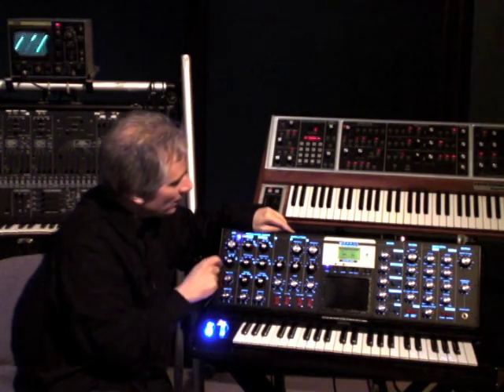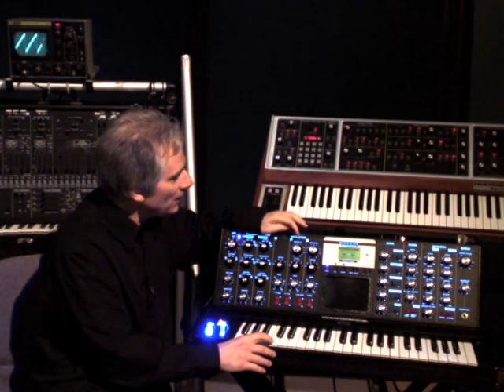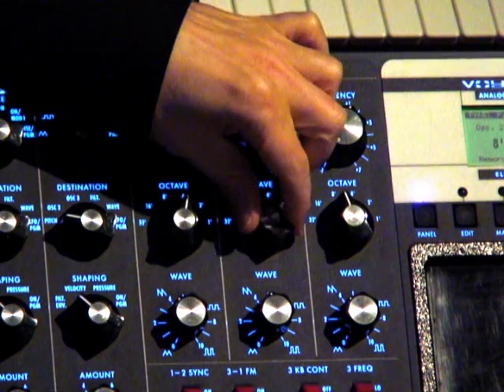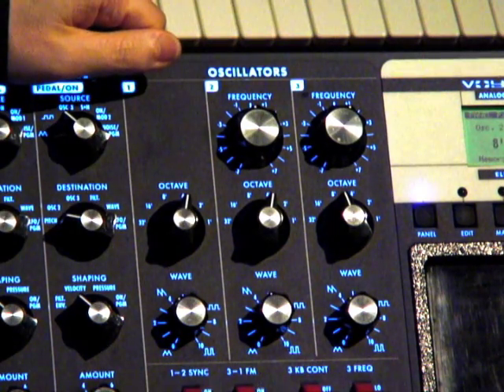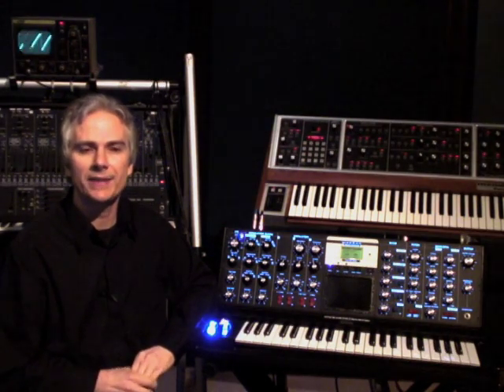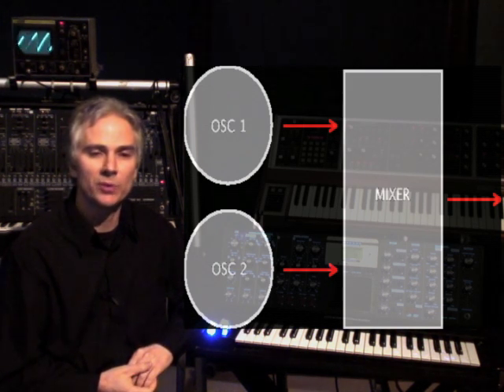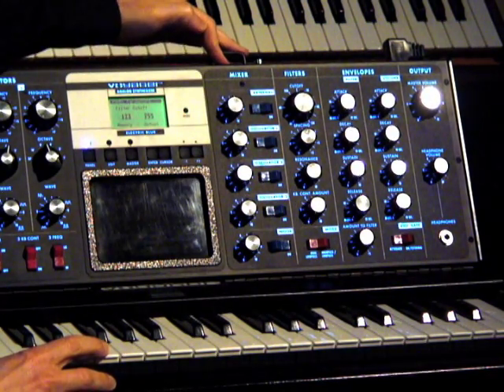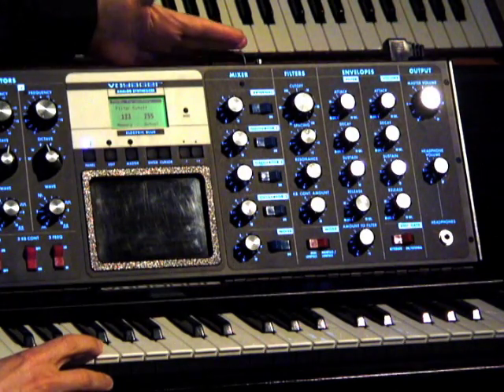The Fundamentals of Synthesizer Programming Pt. 2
Moog Music Inc. is proud to present Dr. Joseph Akins' five part series on the fundamentals of synthesizer programming.  Dr. Akins is an associate professor at Middle Tennessee State University and strives to teach his students a complete understanding of synthesizers and computers as tools for modern music production. In this five part series Dr. Akins uses a Voyager to teach the process through which a synthesizer's sound is generated and the techniques needed to program your own sounds and sonic experiments. In part two of this five part series Dr. Akins goes over operation of a synthesizer's two main sound sources the oscillators and the noise generator.